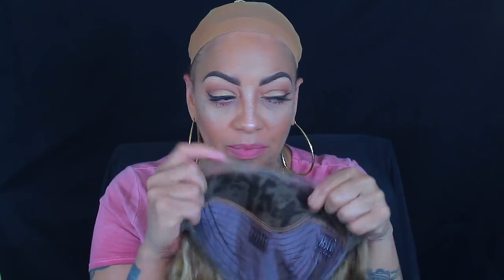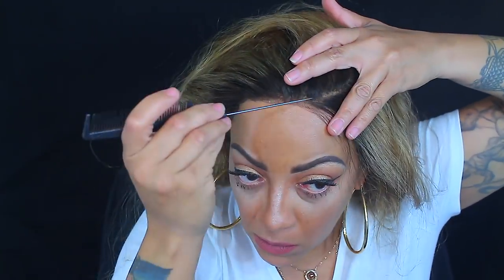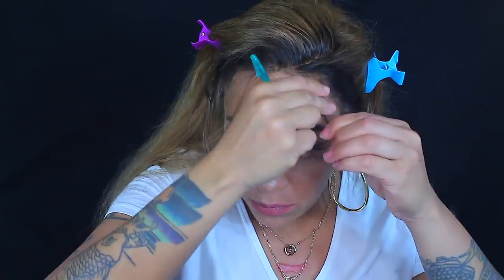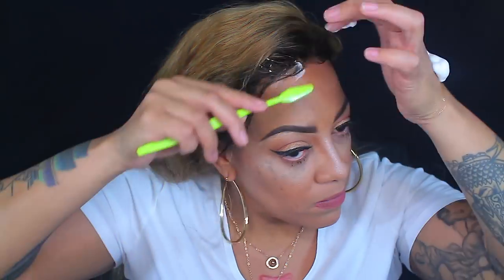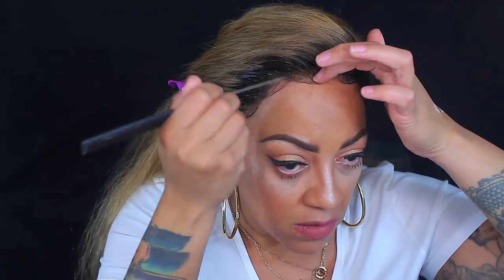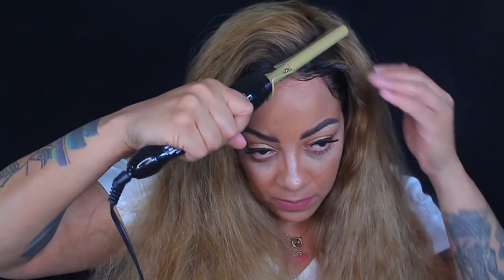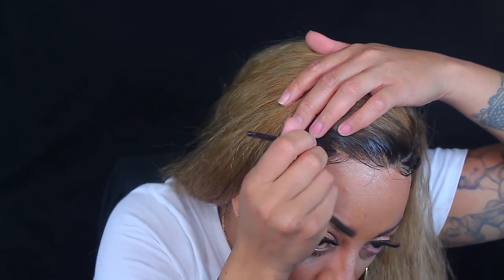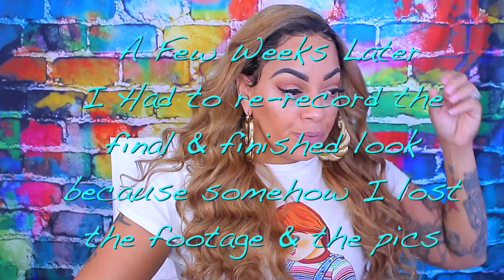ONLY $1 I COLORED & FIXED MY LACE FRONT WIG w/ DOLLAR TREE HAIR COLOR DYE 😱 ⎮YouMayHair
Dollar Tree ONLY $1 hair color dye worked perfect to fix my lace front wig. This DIY is easy and affordable. Tutorial will show how I made the wig look natural with baby hairs hairspray & styling Mouse beginner friendly.

Check out the following for this unit
Details:
You May Blonde Loose Wave Lace Wig:

Hair Detials:
Loose Wave #27 Blonde 250% Density Lace Front Wig 22inches
FollowYouMay.com:

SOME OF MY FAVORITE SITES